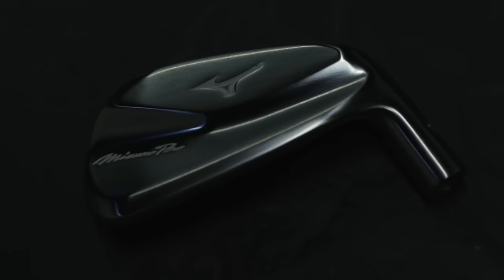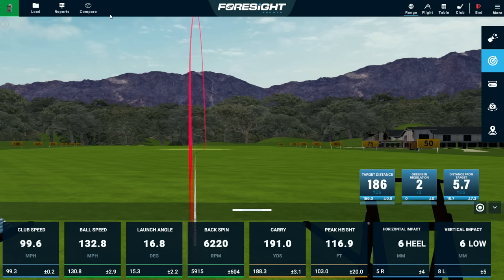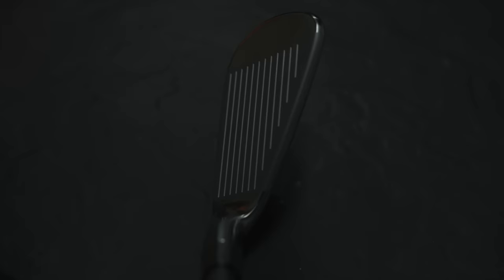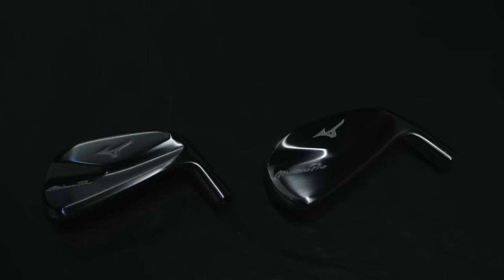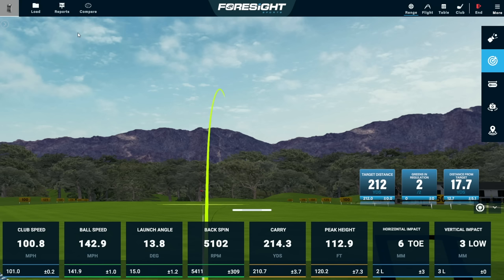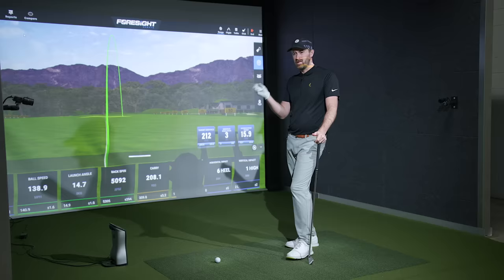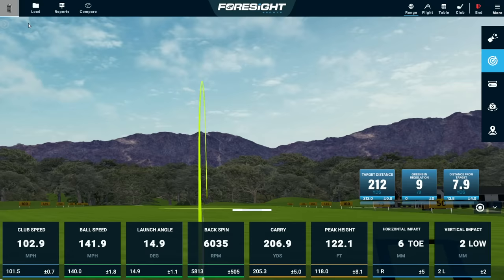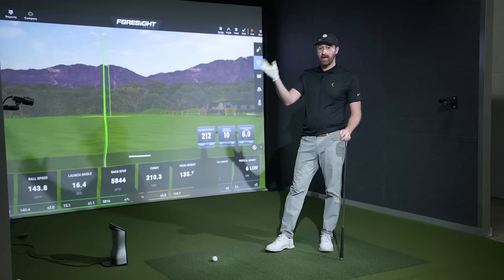The Perfect Iron? Mizuno Pro 245 Hollow Body & 241 Blade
Testing Mizuno's latest blade and hollow body iron designs for 2024.